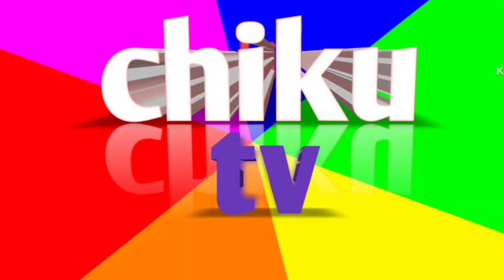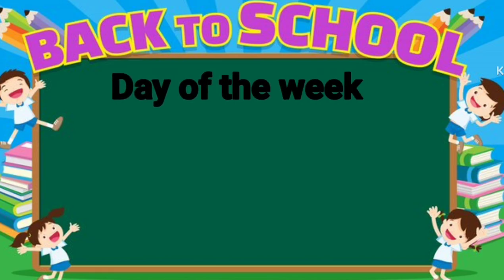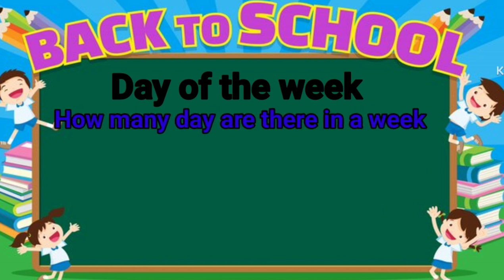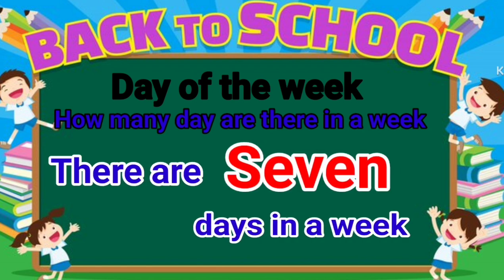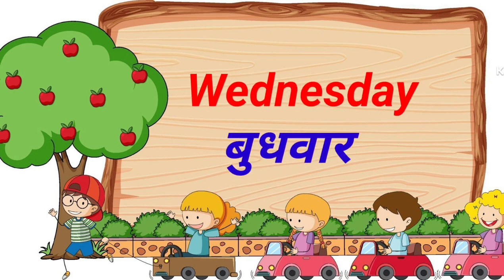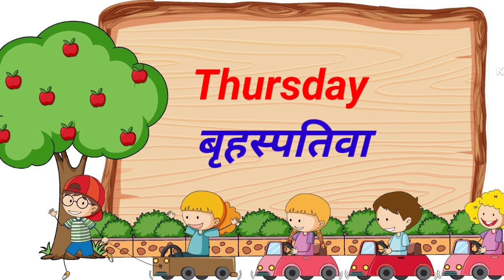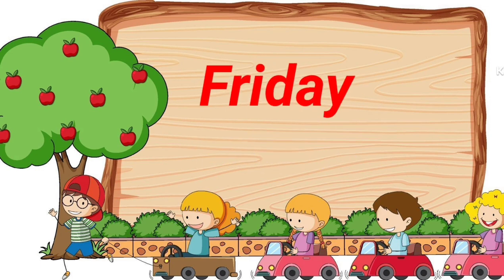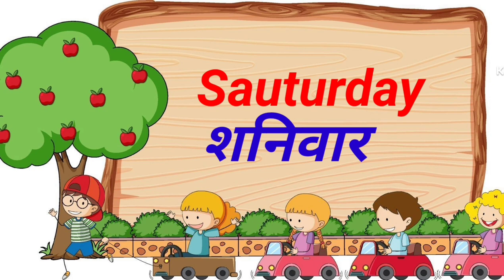week name, sunday Monday, week of the day with spelling, days name for kids